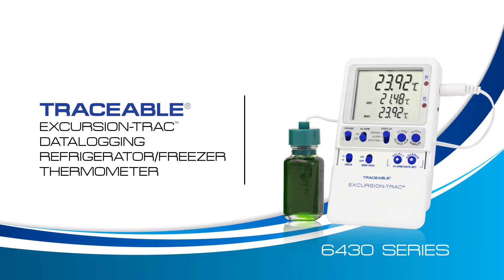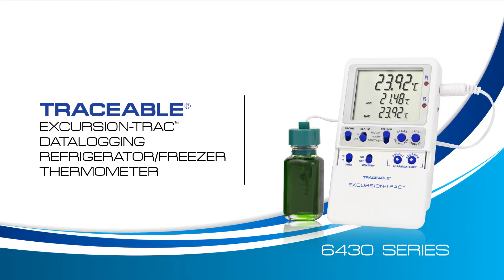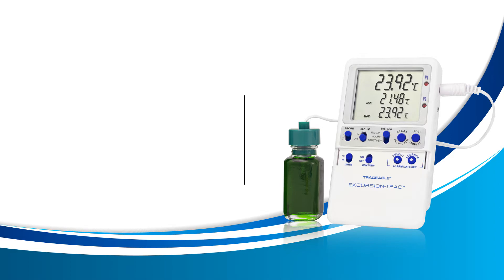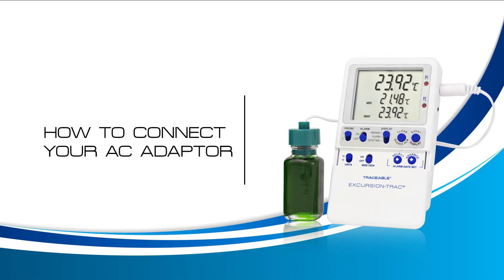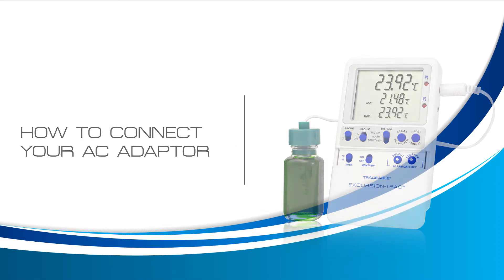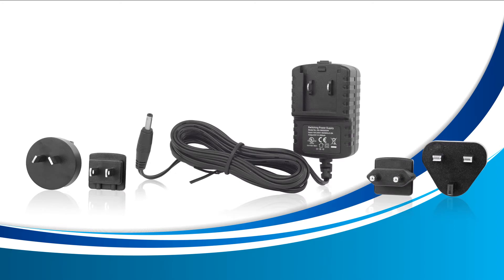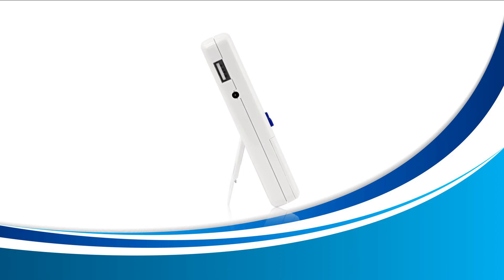How to Connect your AC Adaptor to the Traceable Excursion-Trac Data Logging Thermometers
This short video will show you how to connect your AC adaptor to your Excursion-Trac data logging thermometer.